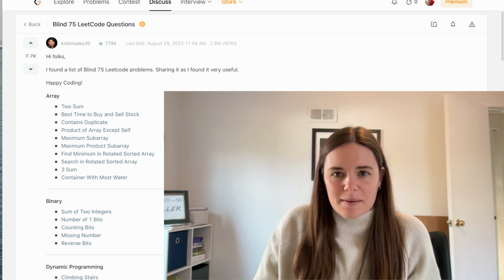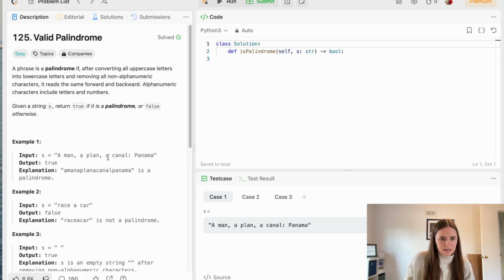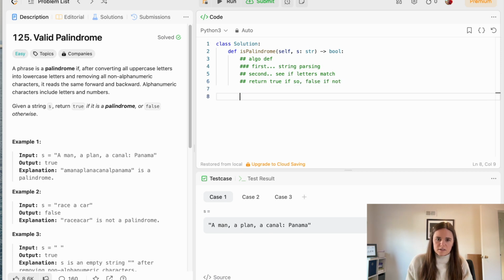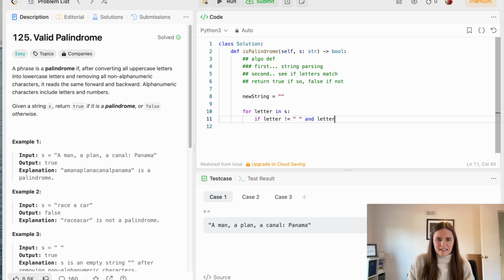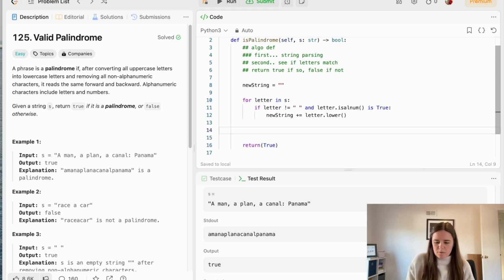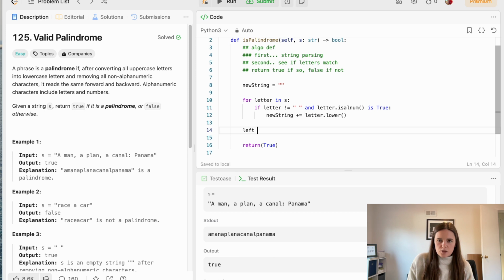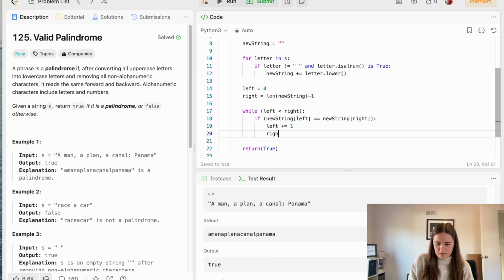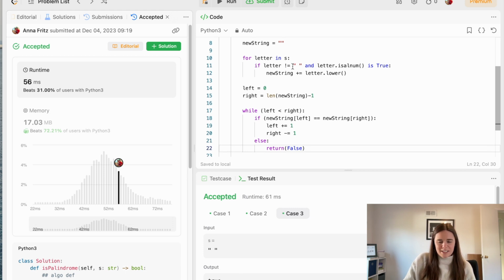Leetcode: Valid Palindrome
Solution to the leetcode valid palindrome question solved in Python. Explanation of the algorithm as well as a working code solution.

First video of the 75 Blind series!